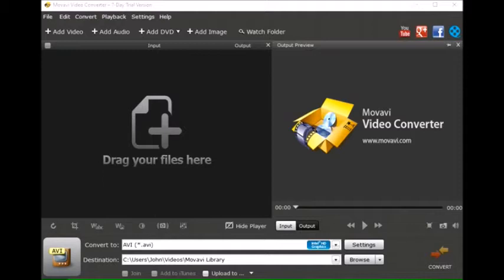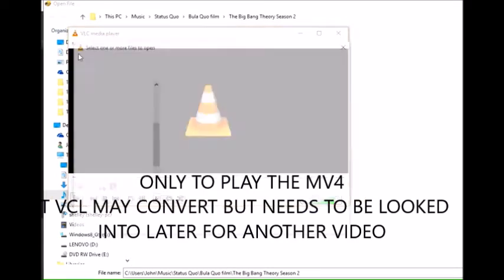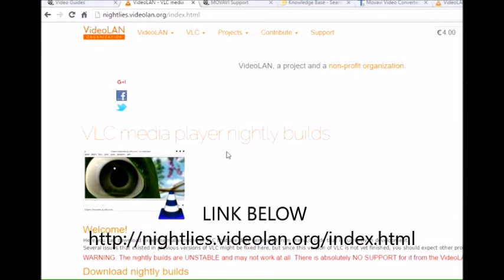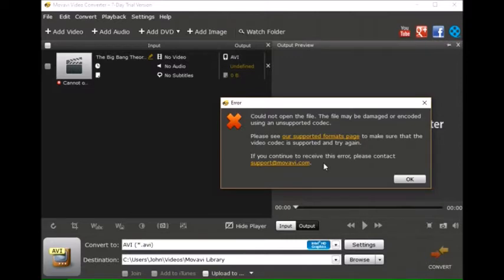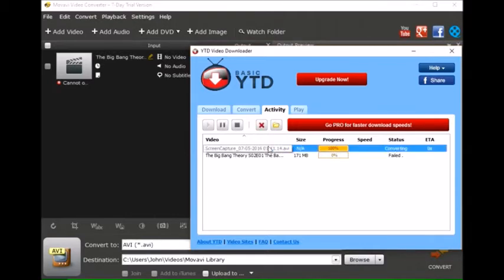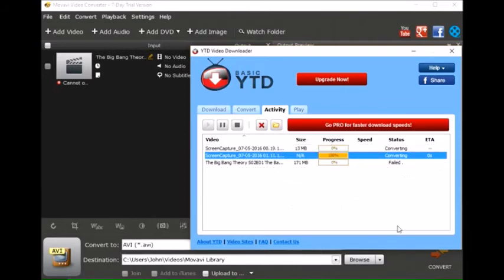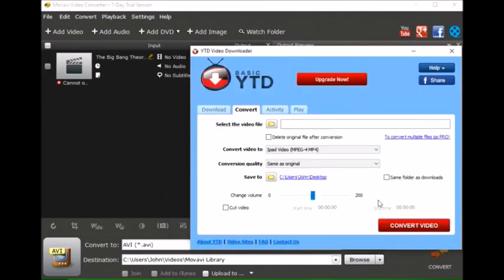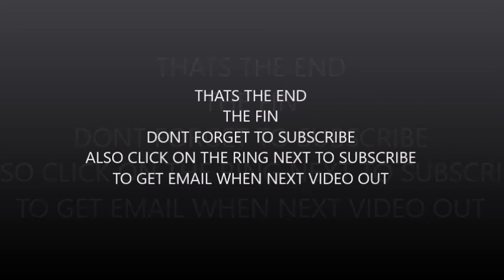How to m4v to mp4 or avi using Movavi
Trying to convert .m4v video format files on a PC to .mp4 or .avi
with free app converters do they work?
playing .m4v no problem, with out changing the .m4v to .mp4